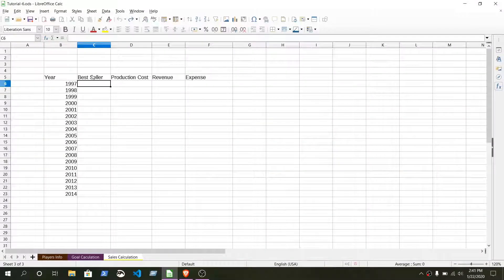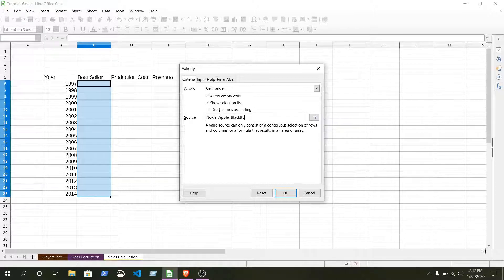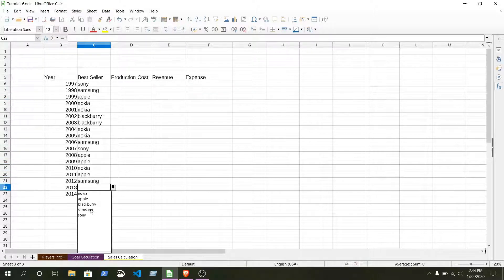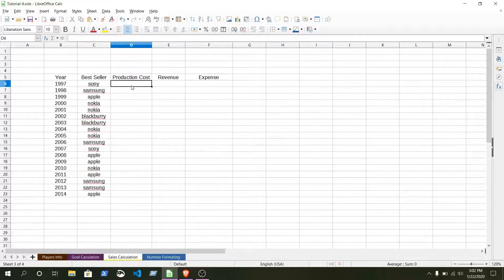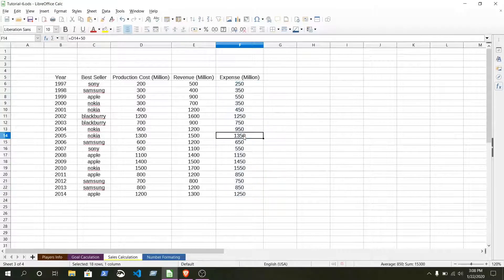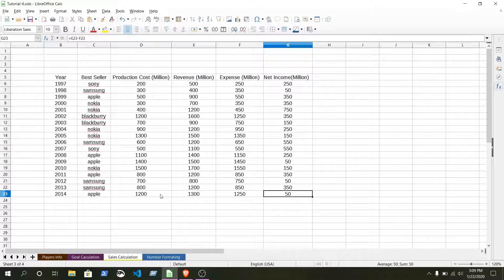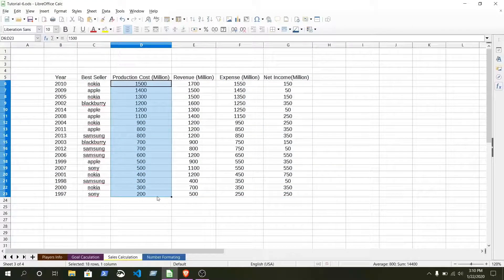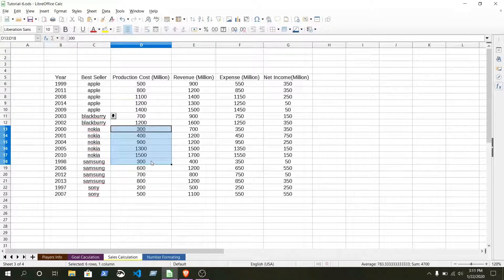7 - Dropdown / Sort Ascending, Descending | Libreoffice Calc Spritesheet Beginner To Advanced